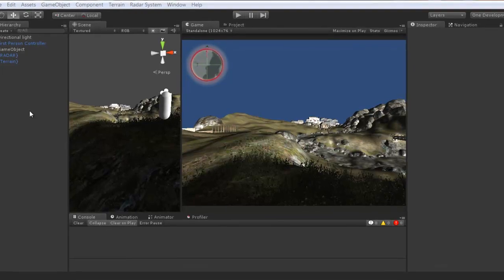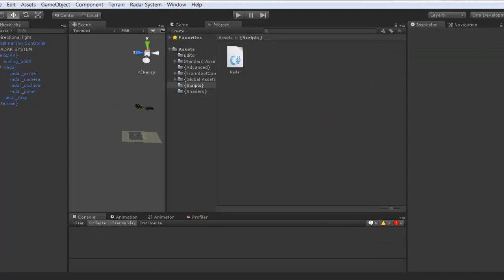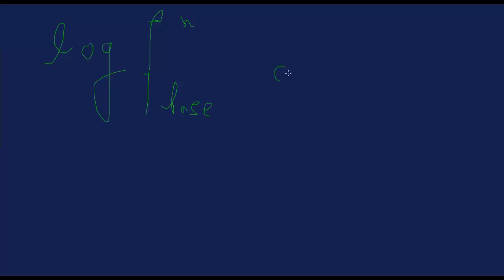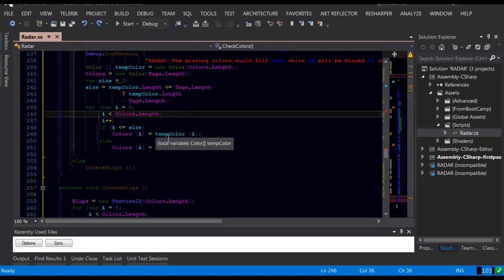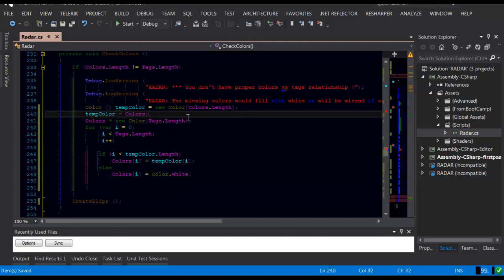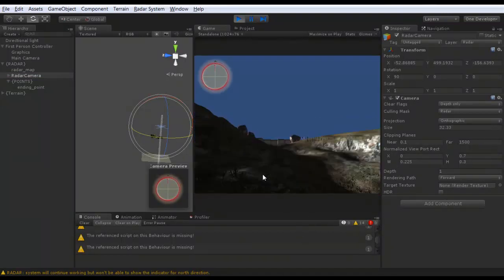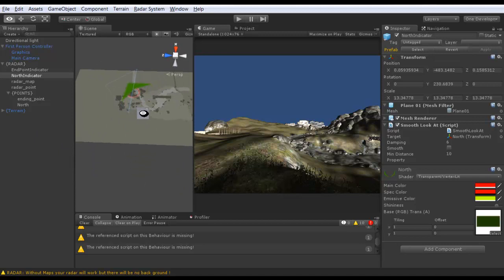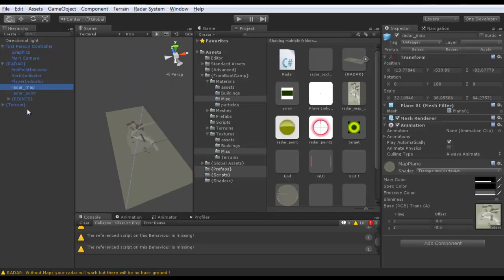013 Making Radar Work !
Hi everyone
Finally after some long mumbling on multiple video tutorials, we make our radar system work as good as boot camp one plus extra features, in this video we get our first extra,meaning that we hide end point indicator when we are close enough to see the blipping effect.
In next video we will take a look at blipping different Game Objects with different tags on the map itself, but we won't stop there, not until this radar system is perfected :D